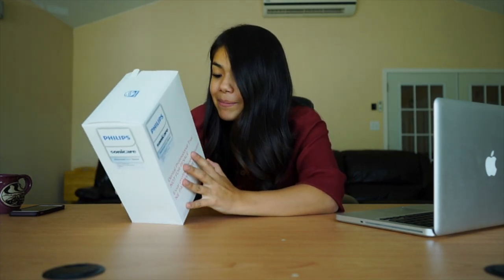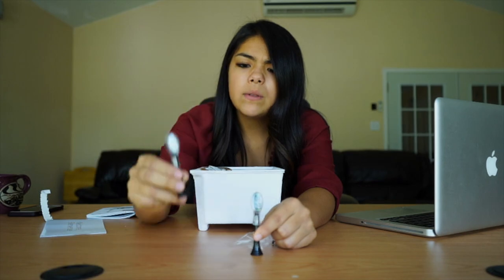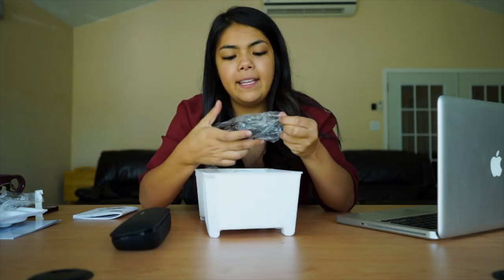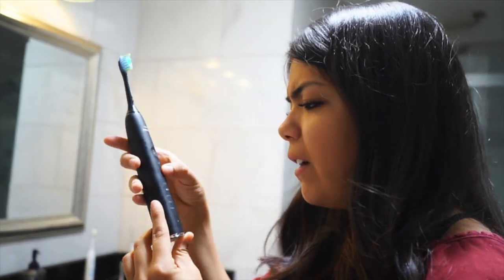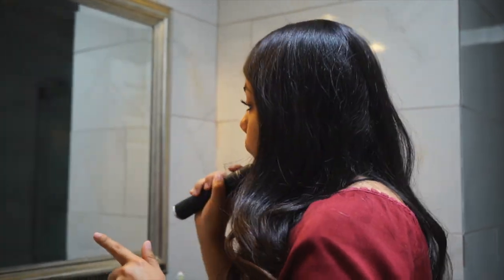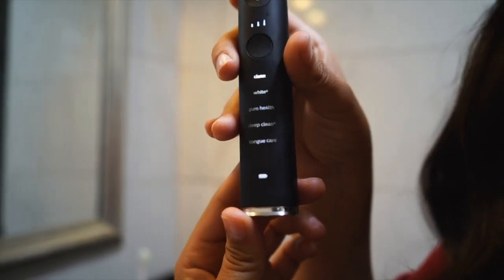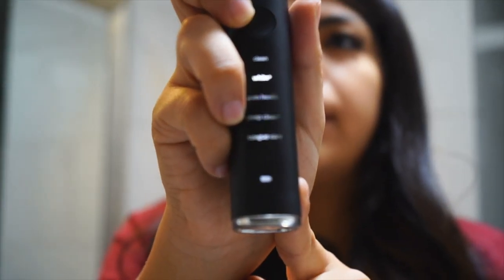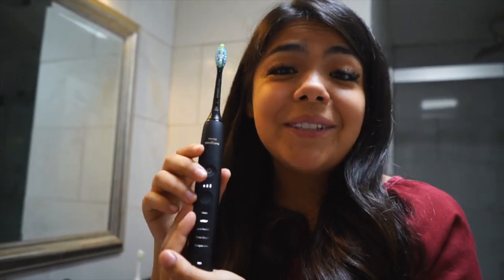MOST EXPENSIVE TOOTHBRUSH YOU NEED IN YOUR LIFE!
This Video is about the best toothbrush on the market right now. If you are looking for something to clean and get rid of that plaque that is on your teeth, look no further.